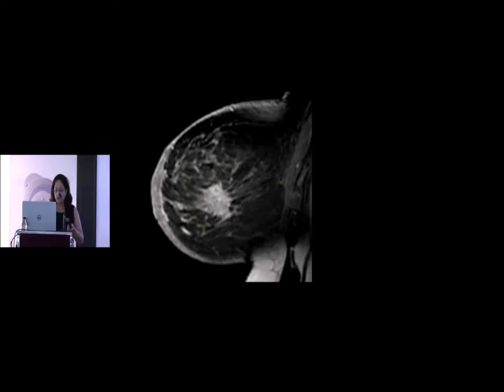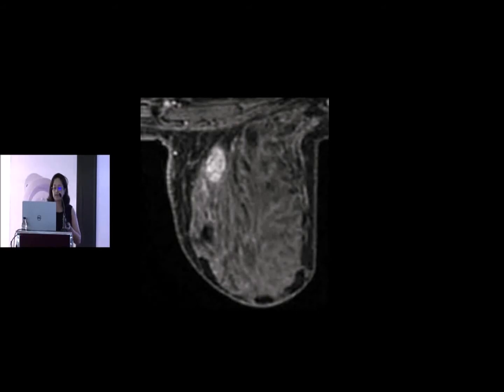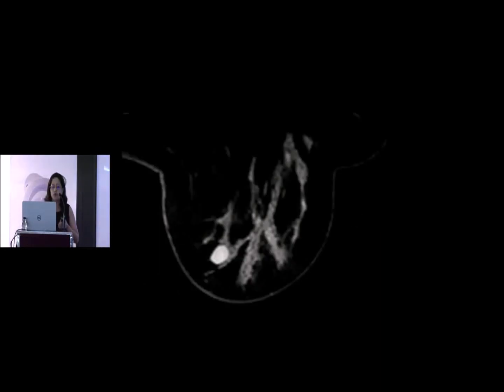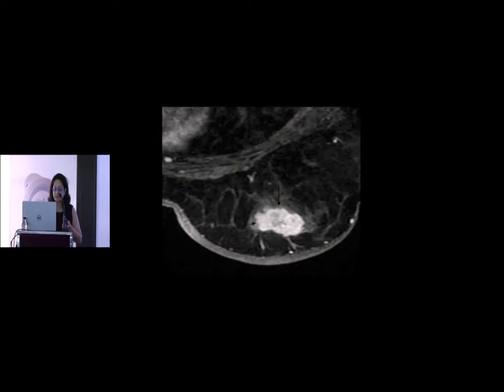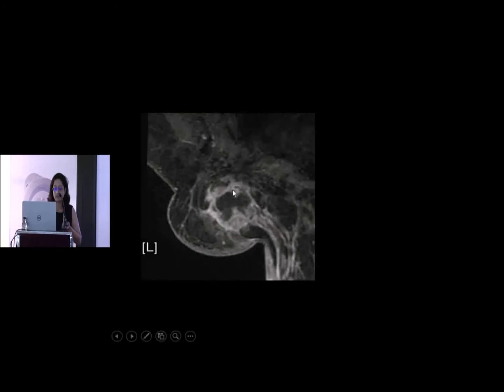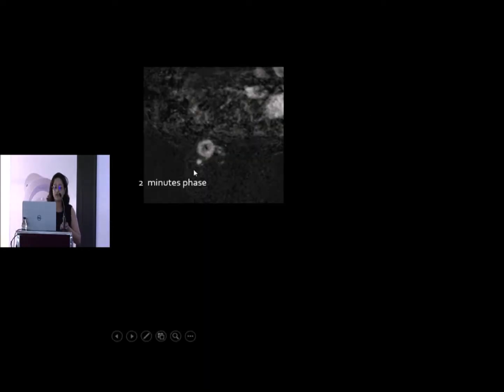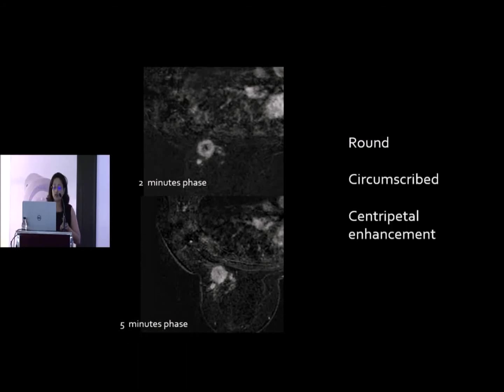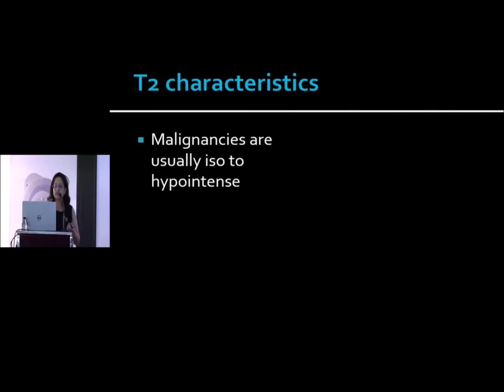Breast MRI Part 2 Feb2021 Promo